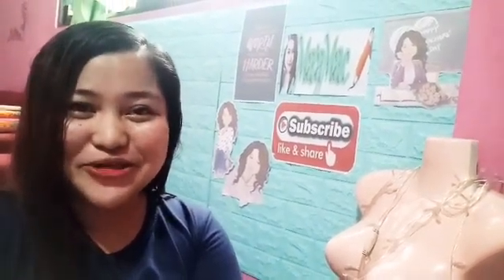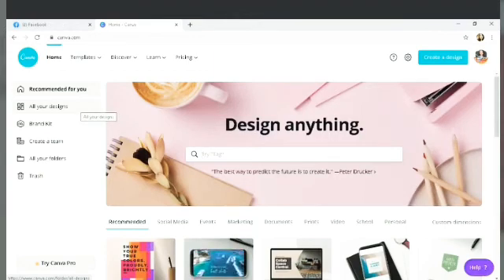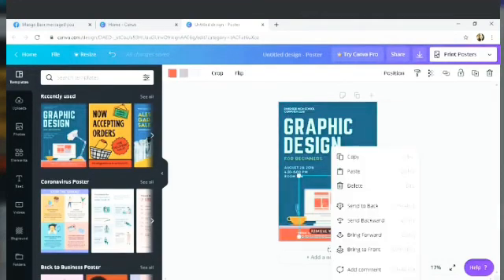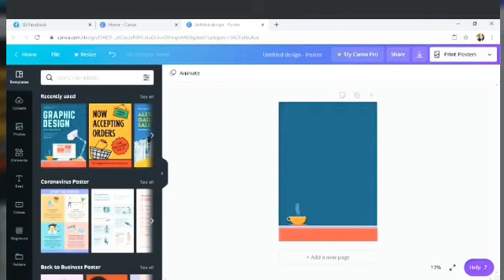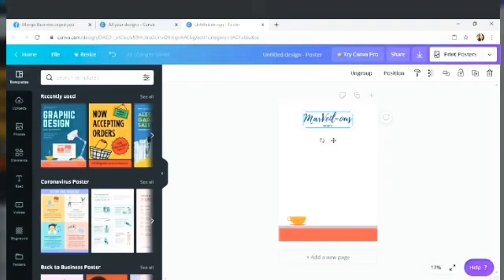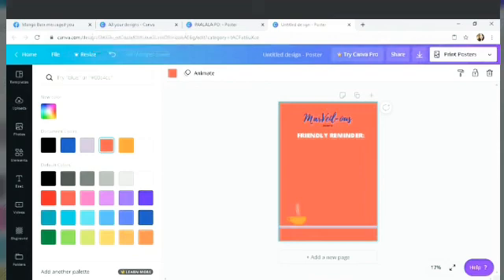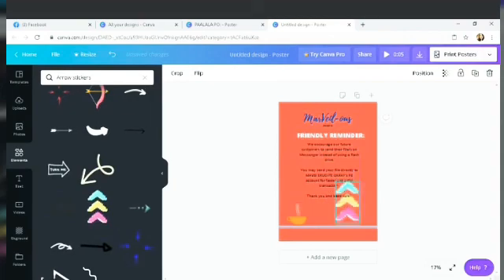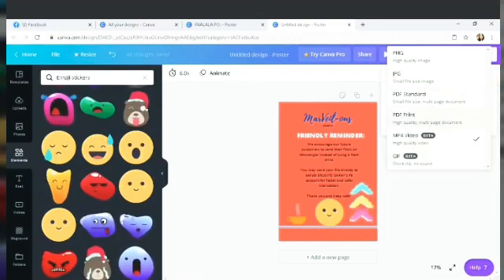MOTION POSTER USING CANVA